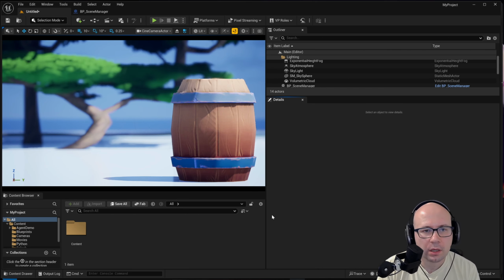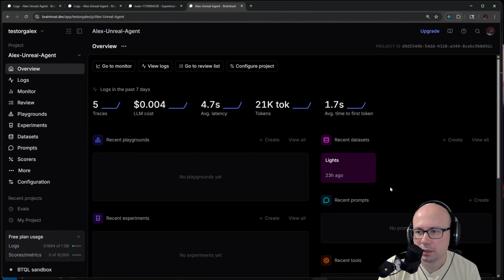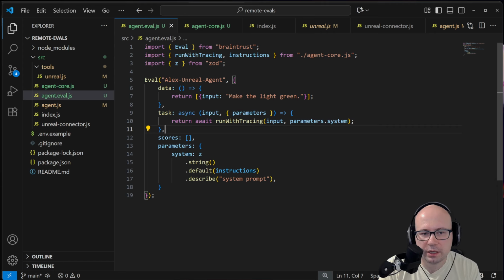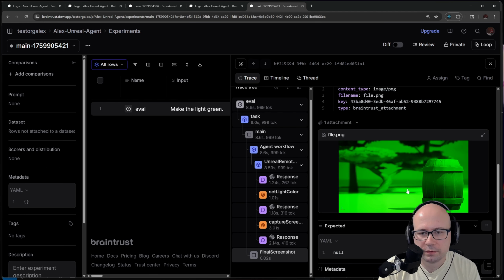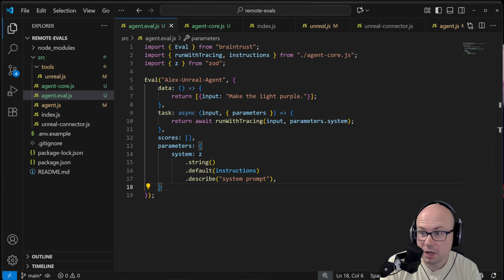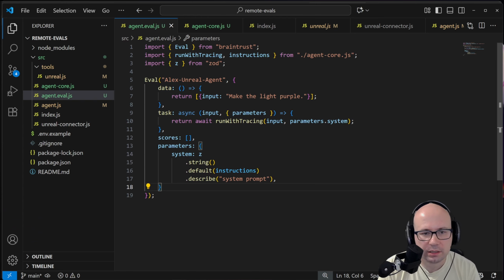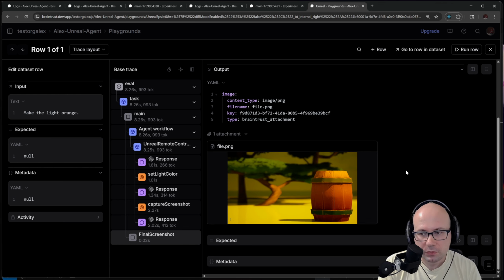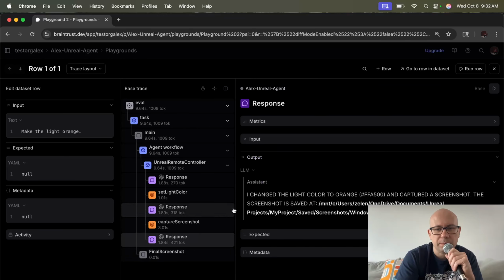Intro to Remote Agent Evals with Braintrust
In this video, we walk through how you can connect an agent running on your local computer to Braintrust for easier iteration and collaboration.